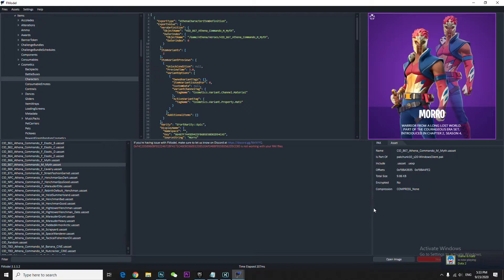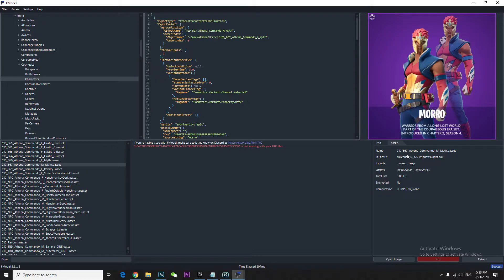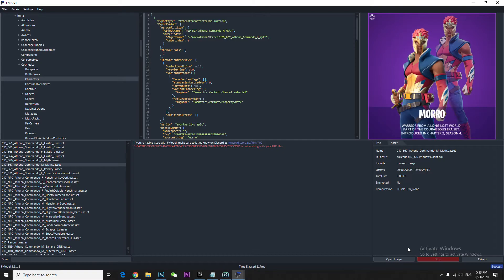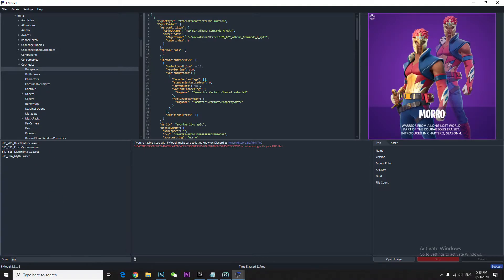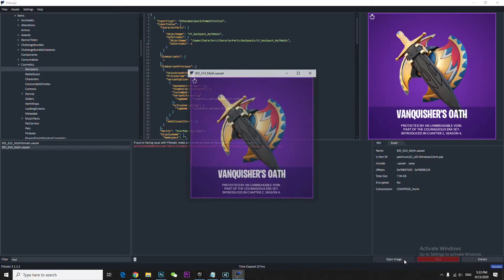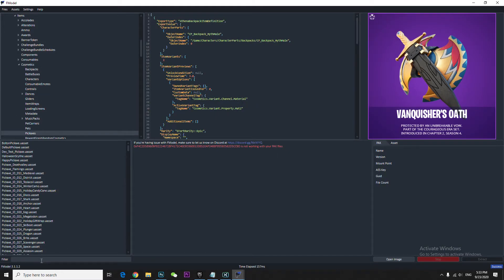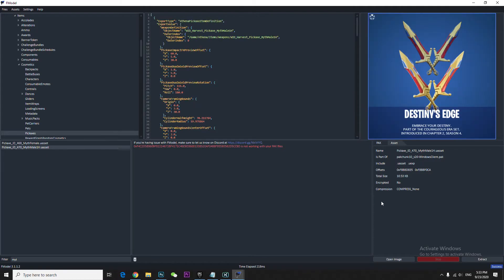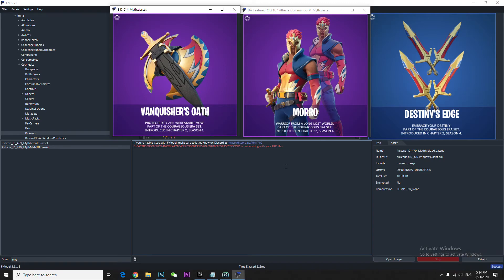Fortnite New Free Morrow Skin and Vanquisher oath with destiny edge - Fortnite Item Shop Leak skin